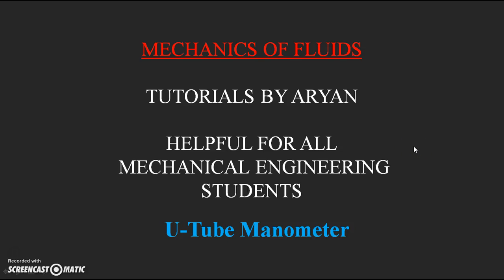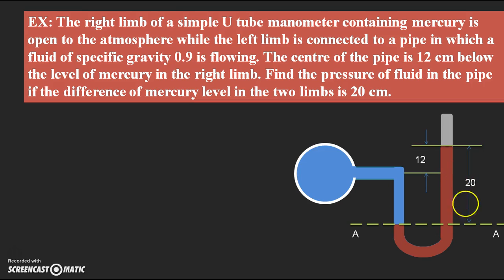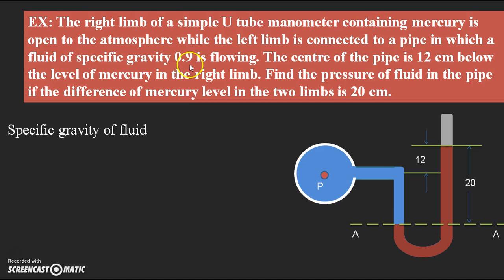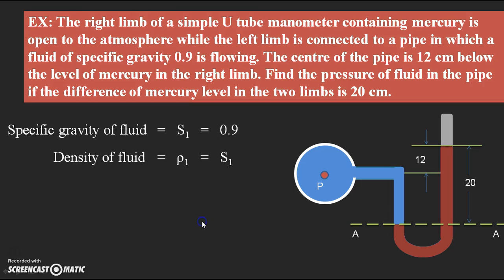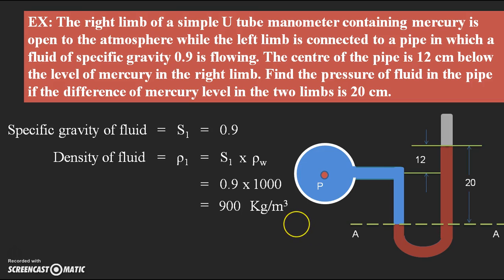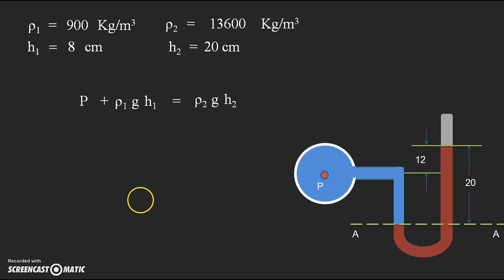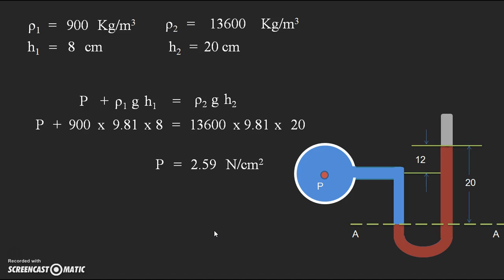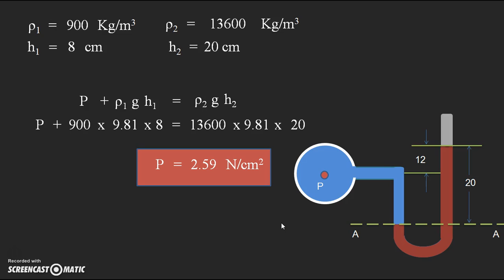U Tube manometer Example problem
Problem solving technique for U Tube Manometer. Here it is a simple problem on U Tube Manometer.